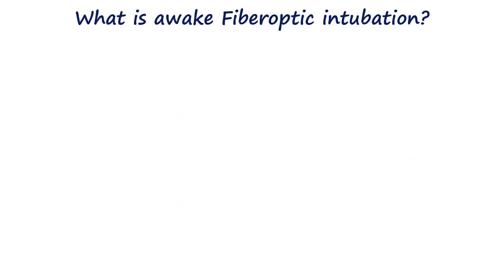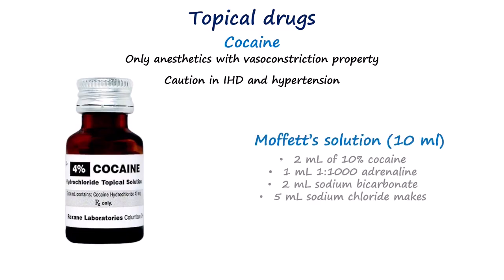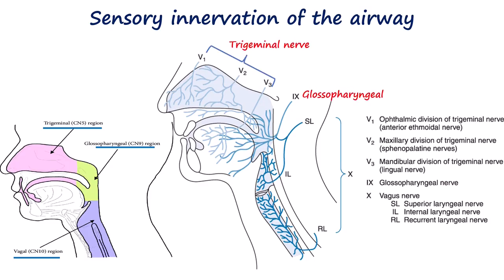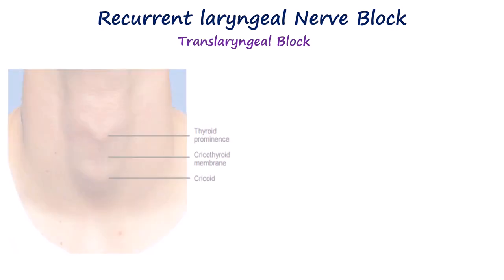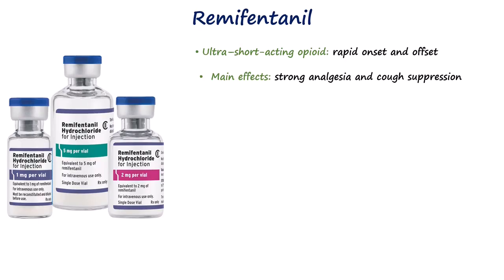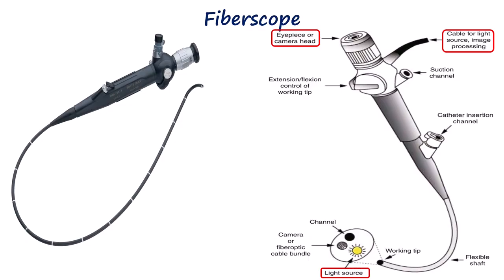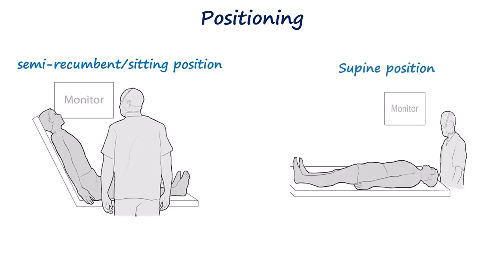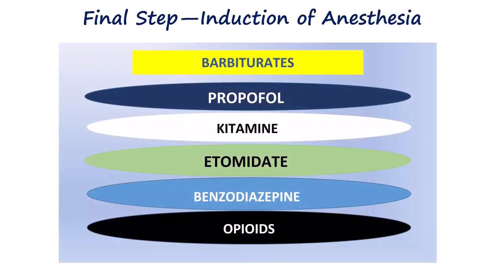Awake fiberoptic intubation (full video)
🩺 Fiber Optic Intubation | Airway Management Simplified

Step-by-step guide to Fiber Optic Intubation (FOI)
Indications & inclusion criteria for FOI
Sensory innervation of the airway explained
Airway topicalization – sprays, nebulization, nerve blocks
Regional techniques – superior laryngeal, glossopharyngeal, transtracheal blocks
Parts of the fiberoptic bronchoscope and their functions
How to handle & maneuver the scope smoothly
Sedation techniques and drug choices for awake intubation
Ergonomics & positioning for better control and visibility